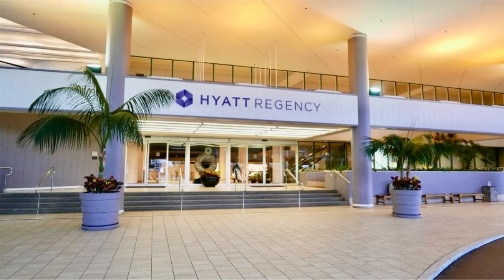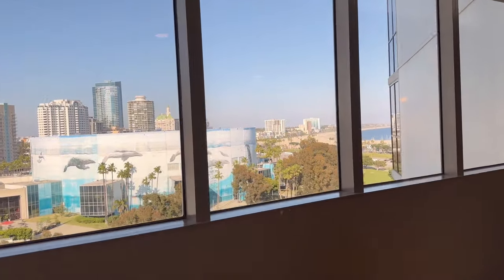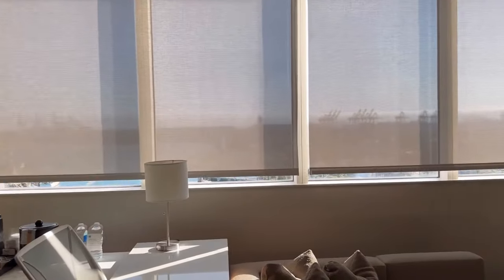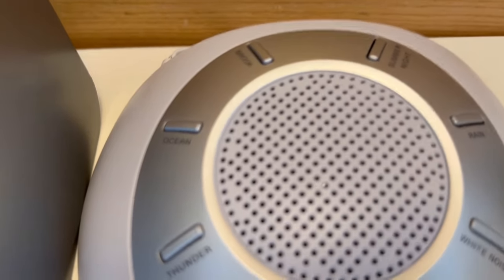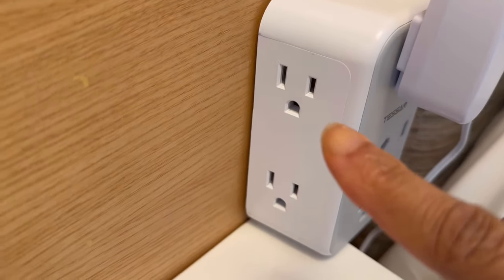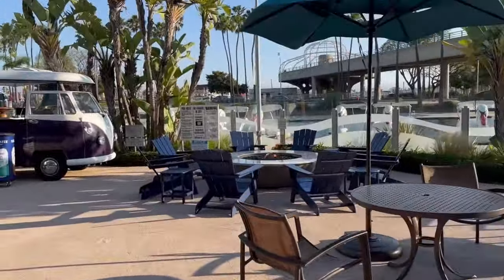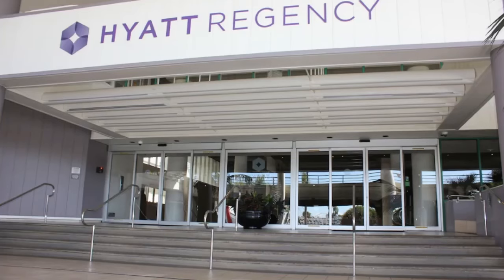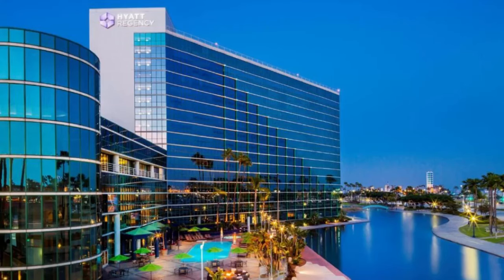HYATT REGENCY DOWNTOWN LONG BEACH HOTEL - CA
Our Review of this Beautiful Place!! Studio Suite - Harbor View - Hyatt Regency Downtown Long Beach - California hyatt hyattregency hyatthotel @Hyatt